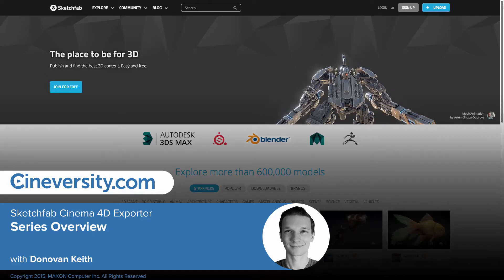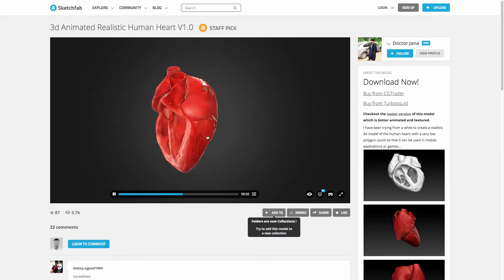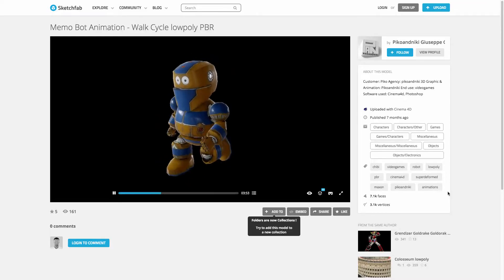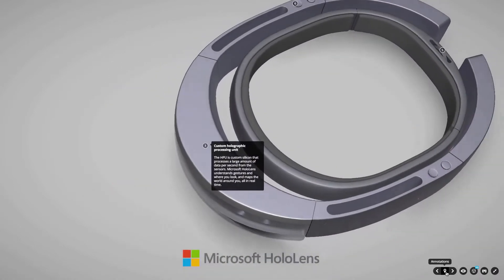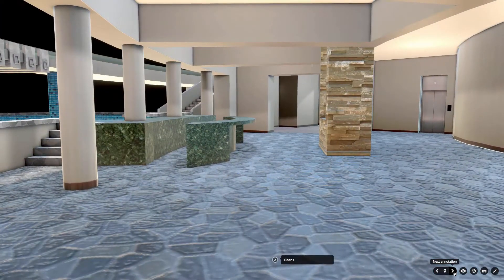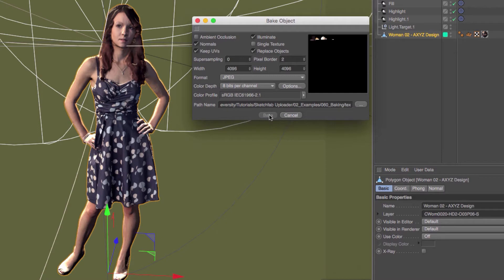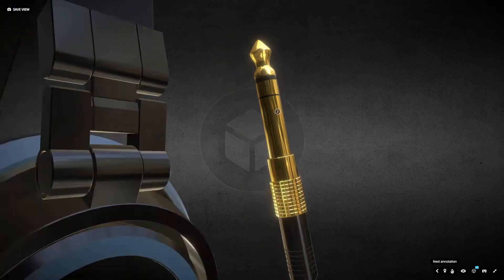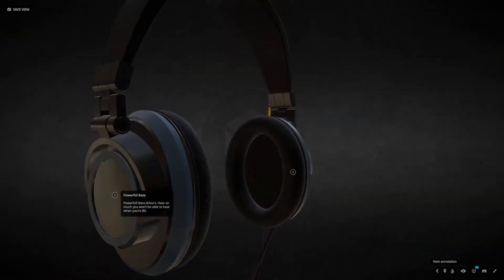Sketchfab Cinema 4D Exporter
Get a sense of what is possible with the new Sketchfab Exporter plugin for Cinema 4D. This series will cover:

- Downloading & Installing the Sketchfab Exporter Plugin
- Working with the SketchFab Viewer Settings
- Preparing your Cinema 4D Models for Seamless Upload
- PBR Material Workflow
- Baking Materials & Lighting
- Creating Guided Tours